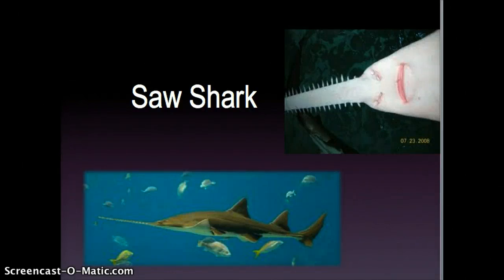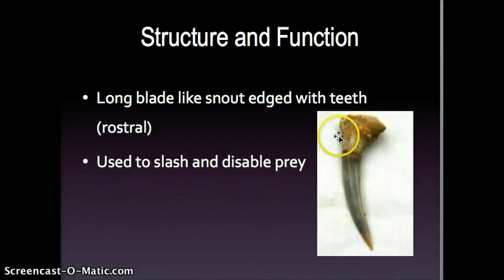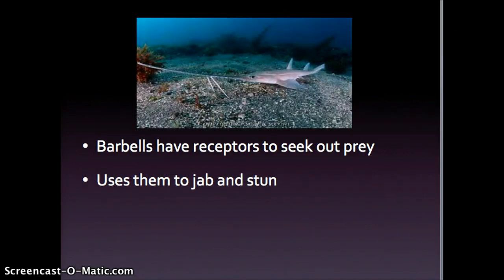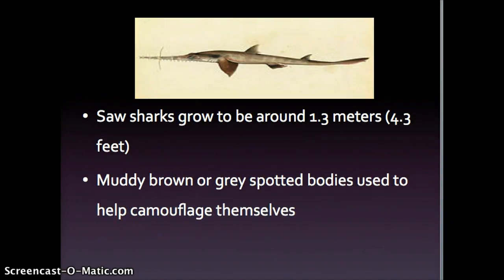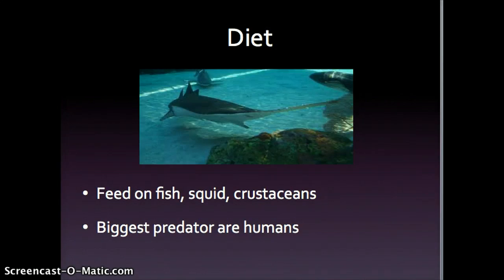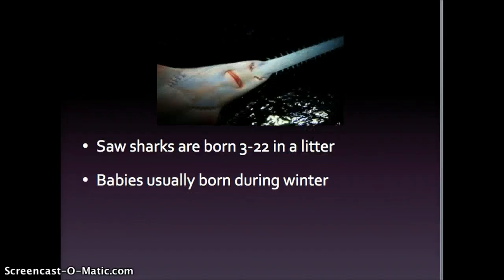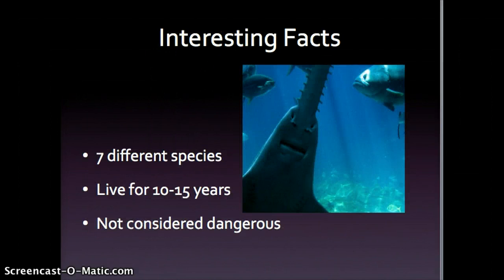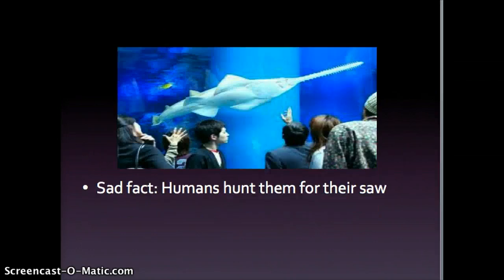Saw Sharks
The saw sharks environment, structures and functions, diet, reproductive cycle and interesting facts